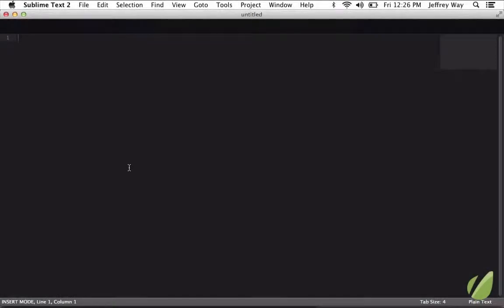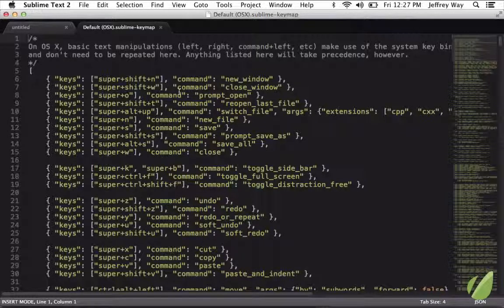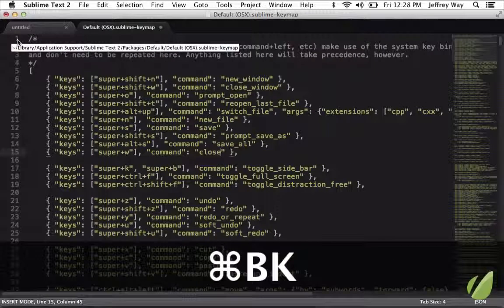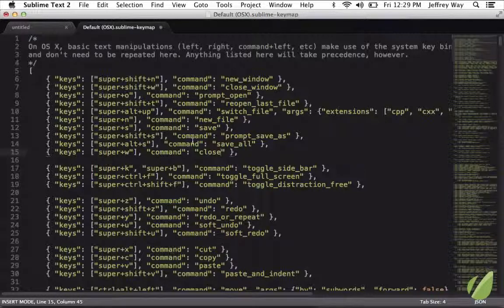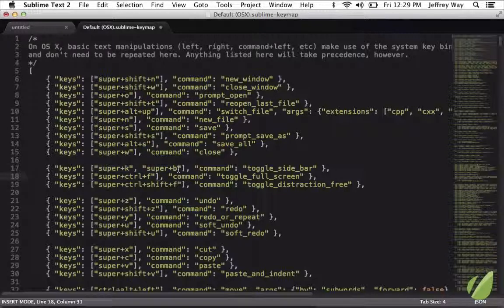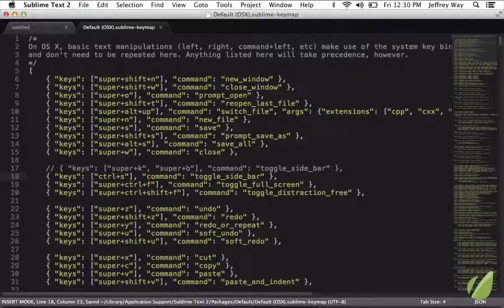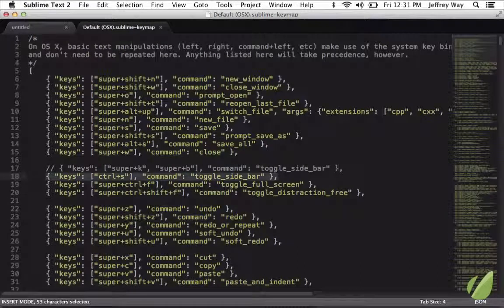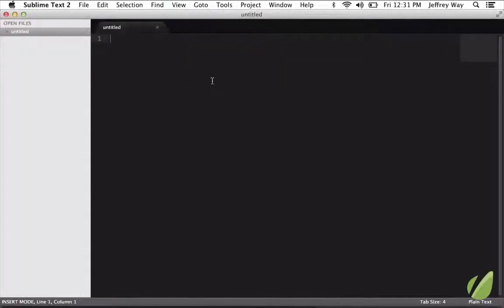Sublime Text Perfect Workflow 008 Key Bindings